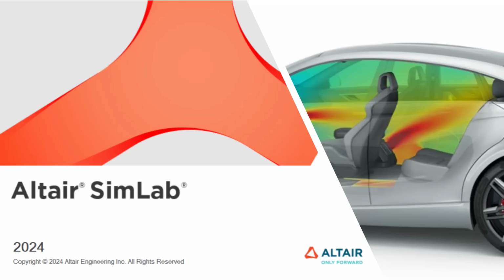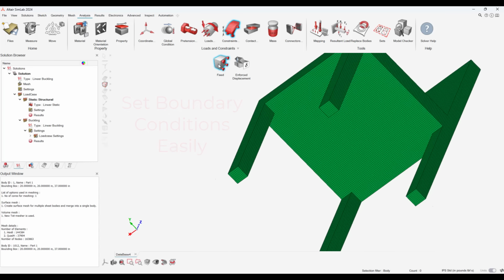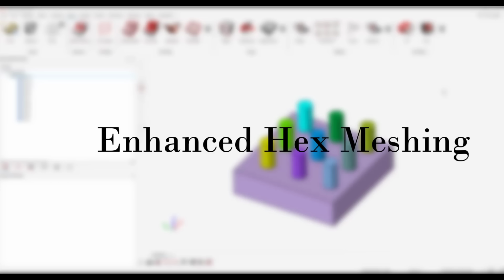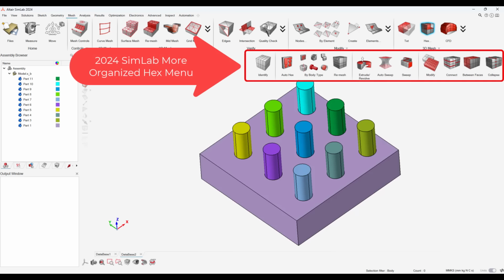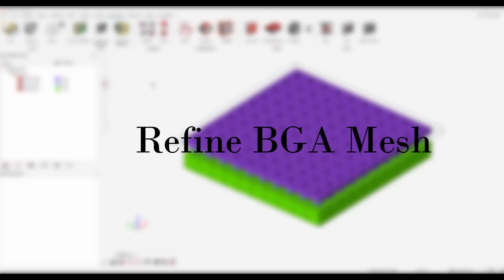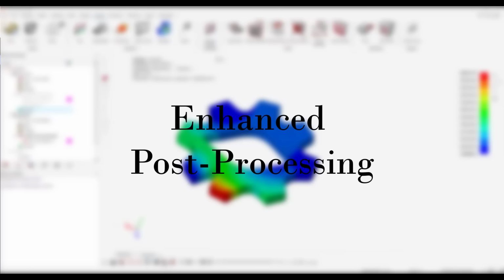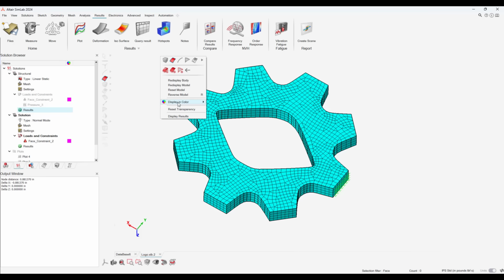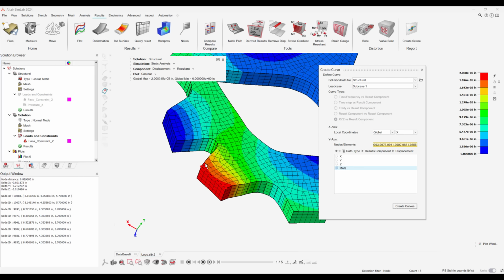What's New in Altair SimLab 2024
In this video we look at the new structural features and enhancements in Altair SimLab 2024. From GUI improvements, advanced meshing capabilities, automation improvements and solver performance, this release adds powerful workflow enhancements.